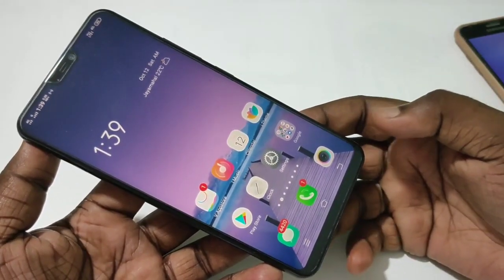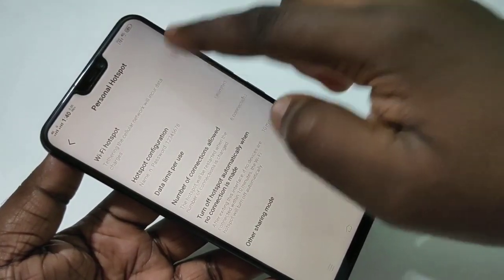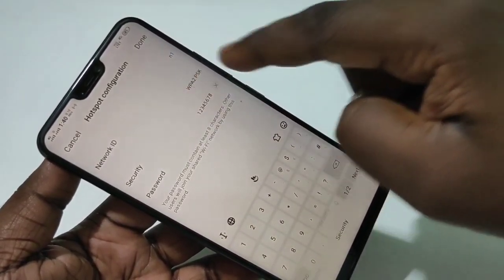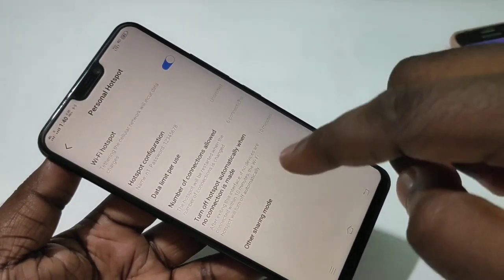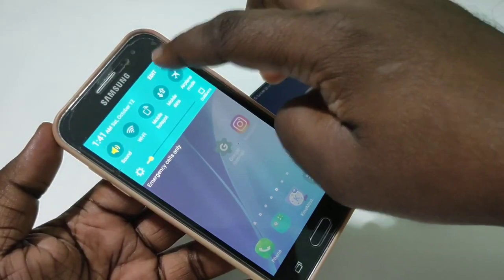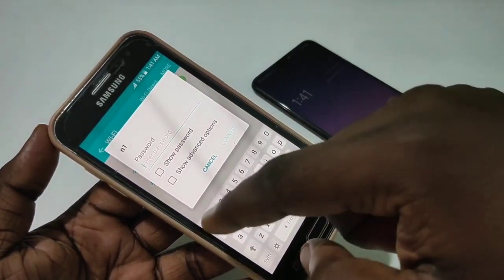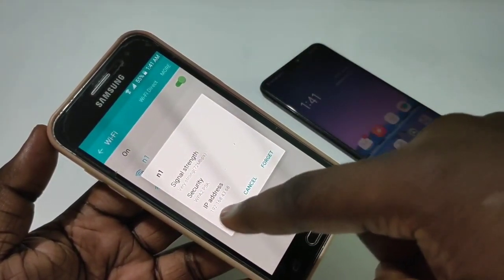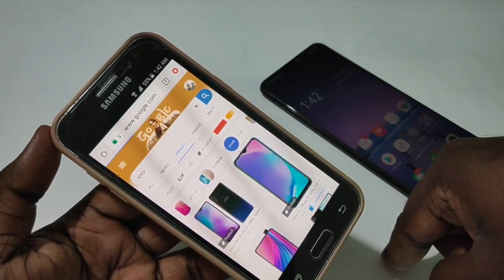VIVO Y15 How to Set up Personal Hotspot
VIVO Y15 How to Set up Personal Hotspot VIVO Y17 VIVO Y12